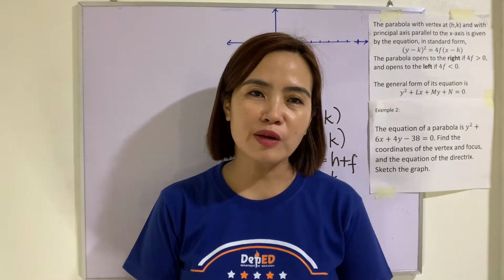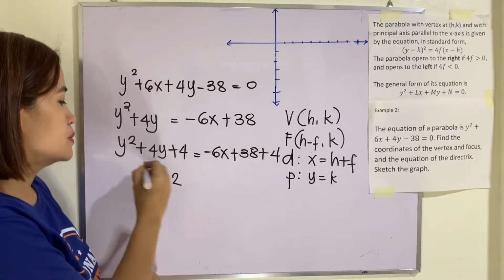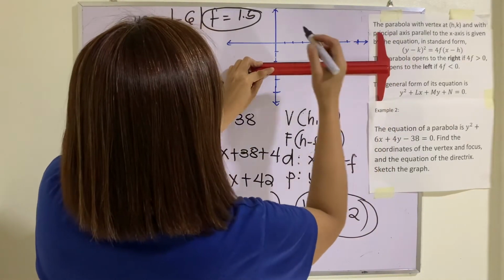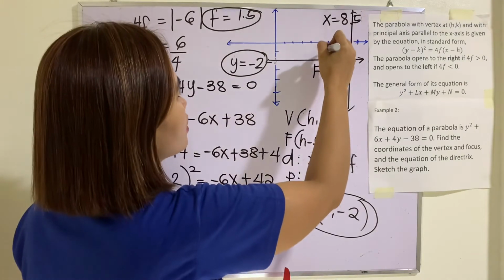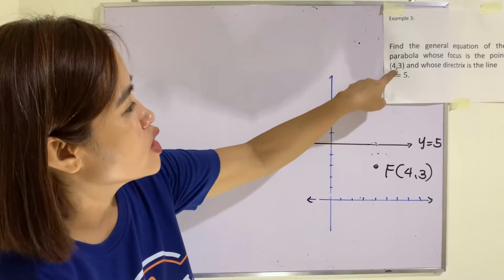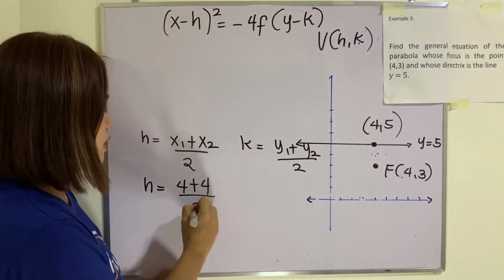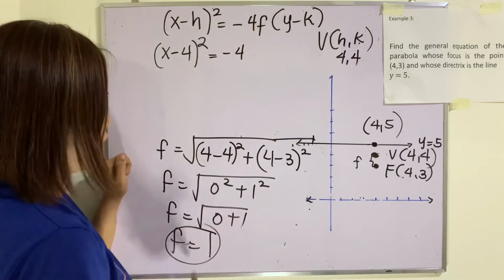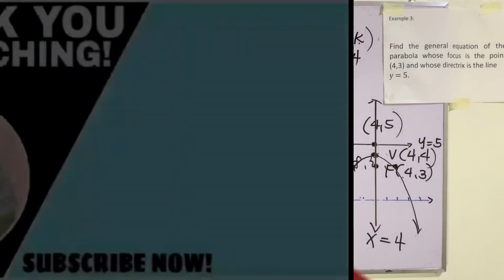Standard and General Forms of Equation of a Parabola